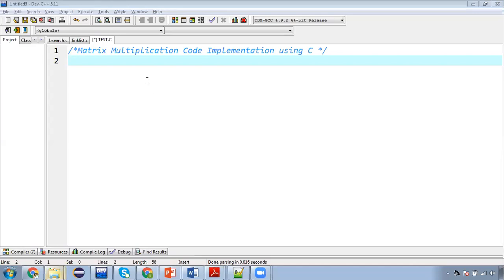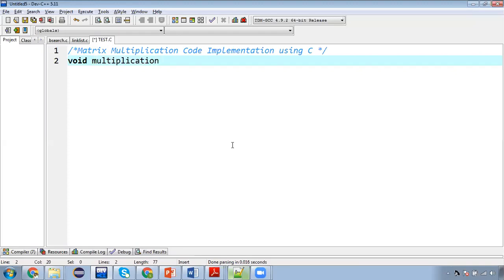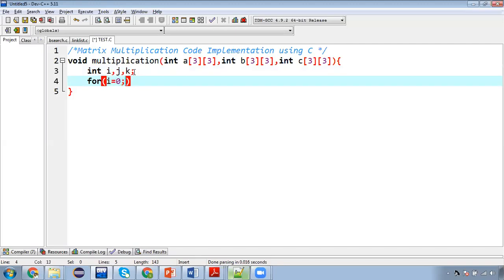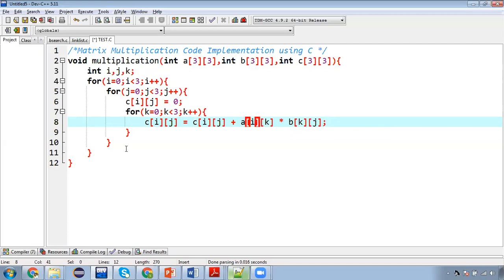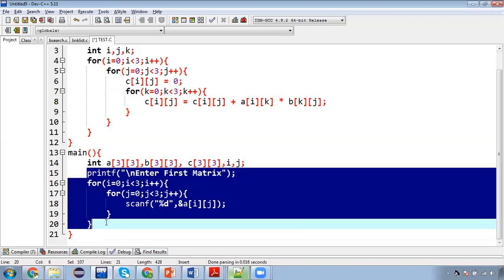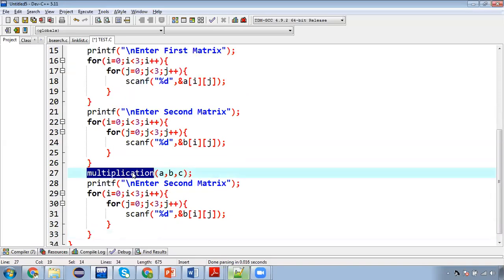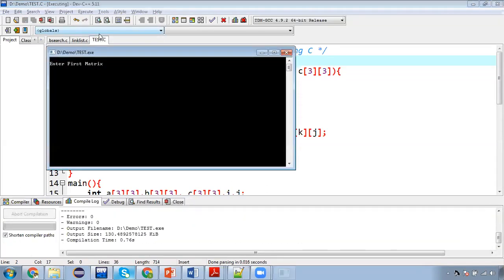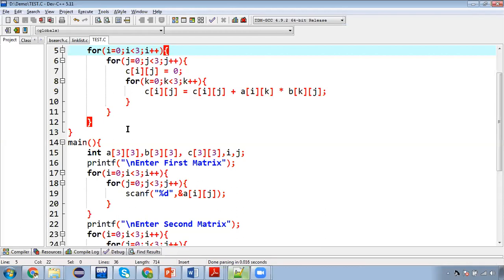04 DSA | Matrix Multiplication code implementation in C Language using IDE | Data Structure in C